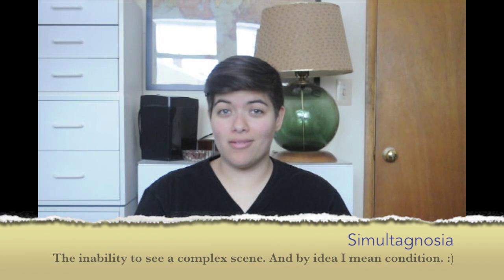Bálint's Syndrome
This is for a presentation on chapters in Phantoms in the Brain by V.S. Ramachandran, M.D., PH.D., and my topic was on Bálint's Syndrome.